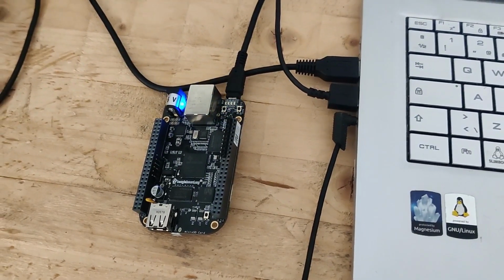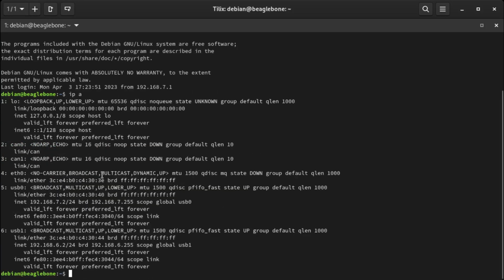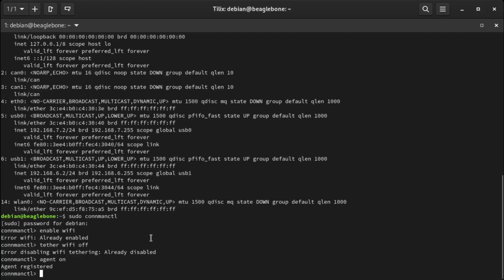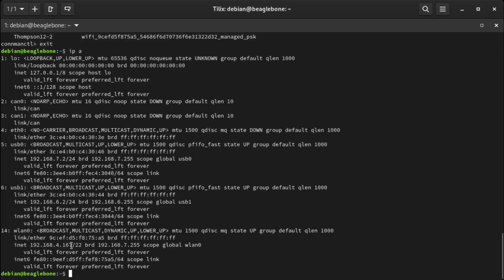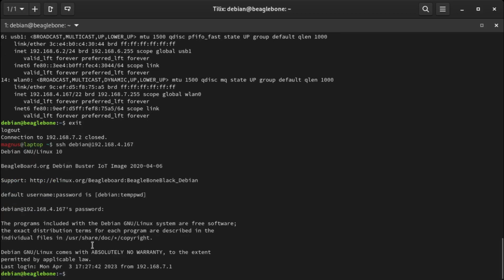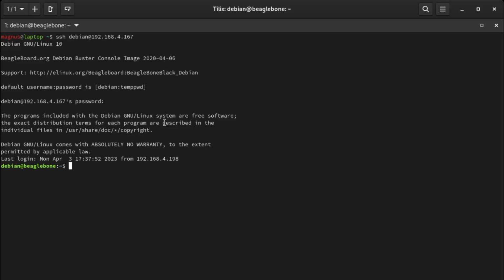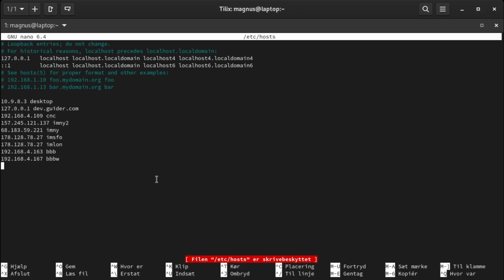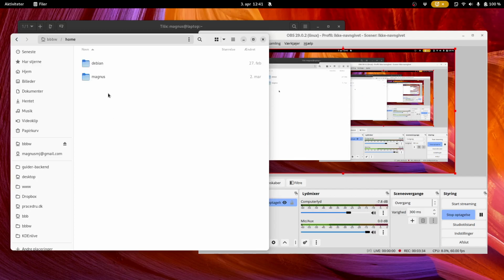Gyrobot Part 2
In this video we will setup our beaglone bone computer unit to connect to the wifi and make it easier to jump into it with ssh.